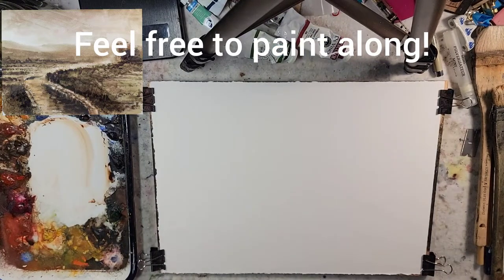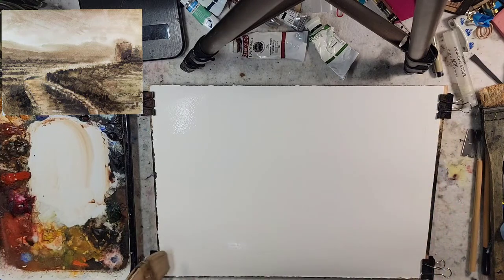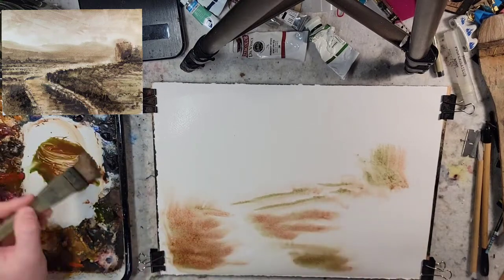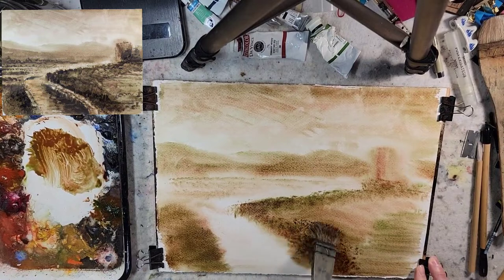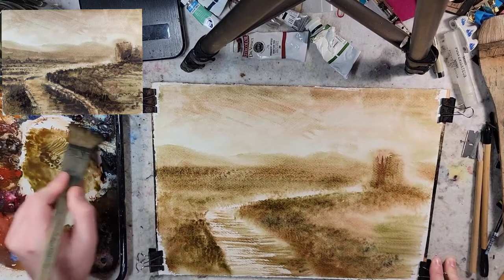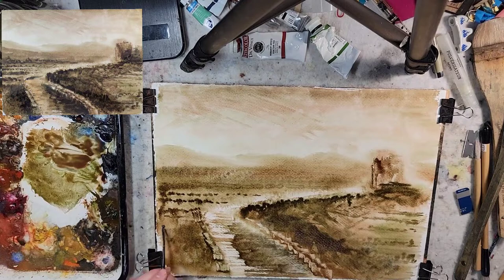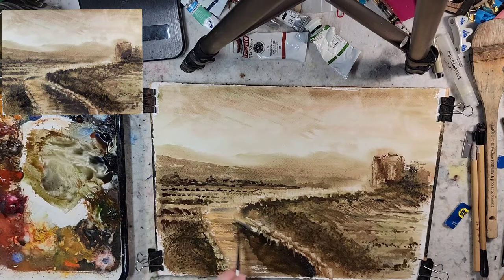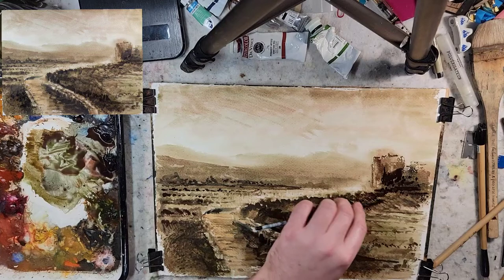554) Tonalism Watercolor Landscape Painting Tutorial: Depth, Texture, Walls, Landscape Elements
Back to western watercolors after dipping my toes for a week in Chinese ink painting.